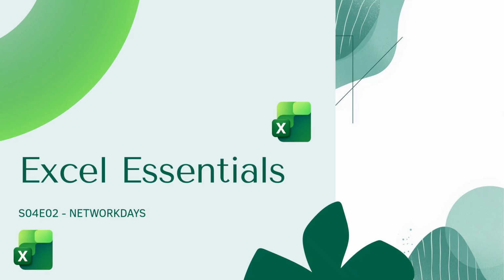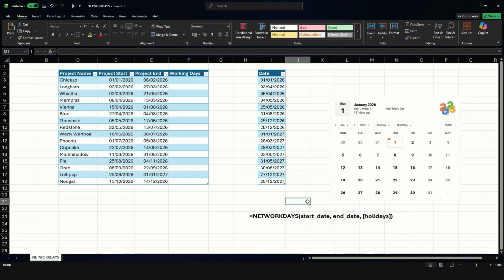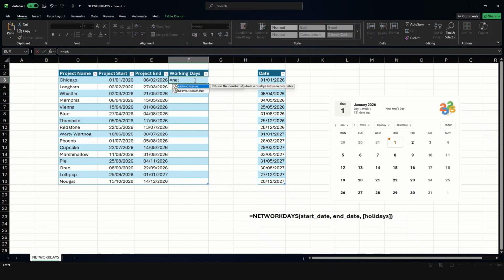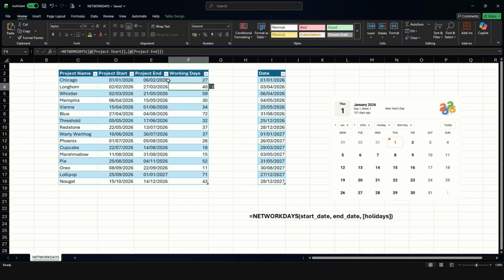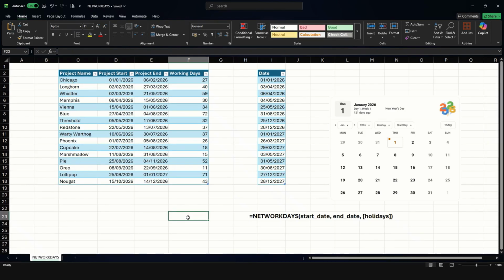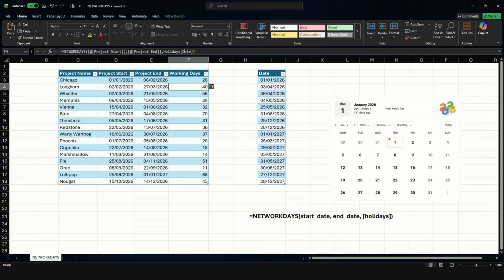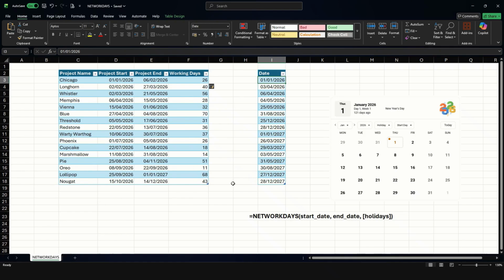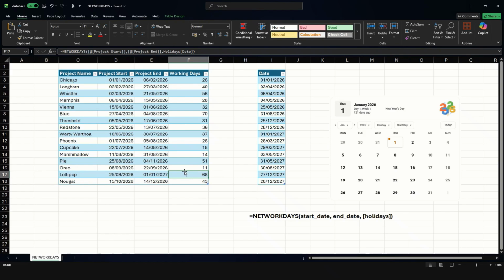NETWORKDAYS - Excel Essentials S04E02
Ever tried calculating project timelines in Excel… only to realize that simply subtracting dates doesn't account for weekends or bank holidays? If you’ve ever struggled to get an accurate count of actual working days for a project, this video is the solution you need.

Today, we break down NETWORKDAYS, a vital tool for anyone managing schedules, and show you exactly how to automate your timeline calculations in this episode of the Excel Essentials series.

What you'll learn:
- The Core Function: How NETWORKDAYS automatically filters out Saturdays and Sundays.
- Parameter Breakdown: Understanding start_date, end_date, and the optional holidays.
- Custom Holiday Lists: How to incorporate UK bank holidays (2026/2027) so your timelines are 100% realistic.
- Real-World Examples: See the formula in action with dummy projects like Chicago, Whistler, and Vienna.
- Troubleshooting: Why your formula might be breaking and how ensuring "Date" data types fixes it instantly.

How it works:
The NETWORKDAYS function returns the number of whole working days between two dates. It is the perfect upgrade from basic subtraction because it assumes a standard Monday–Friday work week.

In this video, we demonstrate:
- Basic Calculation: Finding the gap between two dates without manual counting.
- The Holiday Impact: Watch how "Project Chicago" shifts when New Year's Day and other bank holidays are factored in.
- Dynamic Ranges: How to reference a list of company-specific time off or national holidays to keep your data clean.

The formula:
=NETWORKDAYS(start_date, end_date, [holidays])

- start_date: The day the clock starts.
- end_date: The day the project finishes.
- holidays (Optional): A range of dates to exclude (like Christmas or bank holidays).

This tutorial is perfect for:
- Project Managers tracking deadlines and deliverables.
- HR Professionals calculating leave or attendance.
- Students learning essential business formulas.
- Finance and Operations teams who need precise workday reporting.
- Anyone tired of manually checking a calendar to count days!

Enjoyed the video? Help the channel grow!

If this helped you master your project timelines:
- Comment what formula or spreadsheet struggle you want me to cover next!

Your support helps me create more tutorials just like this.